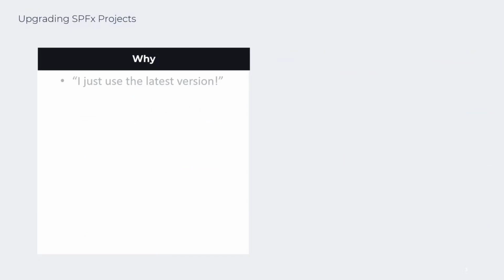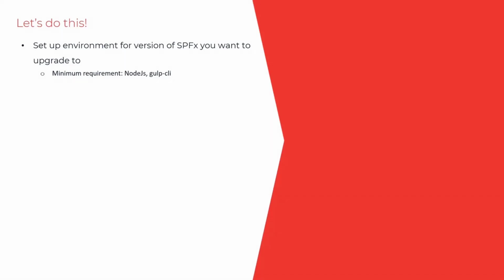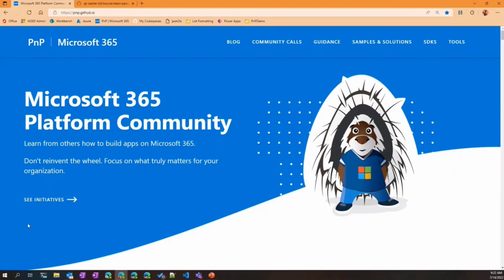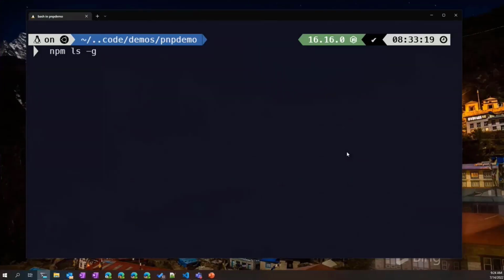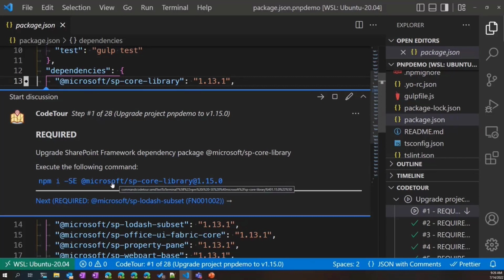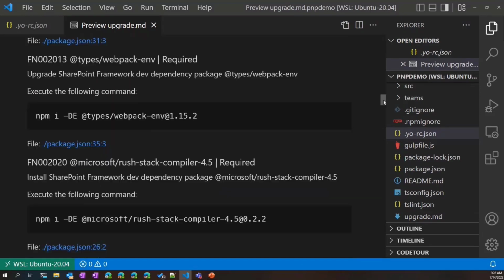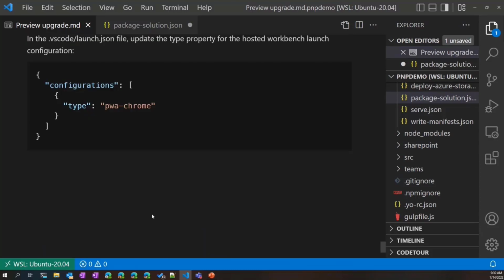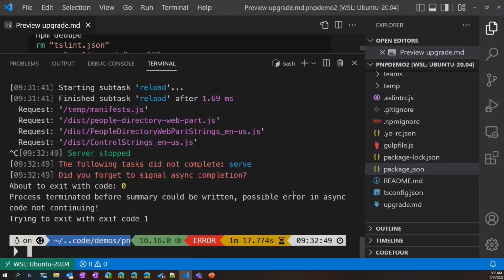Upgrading SPFx solutions to the latest version using the CLI for Microsoft 365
In this 17-minute developer-focused demo, Don Kirkham shows how to cleanly update your web part functionality that was built using prior version of SPFx.  In this 0 to Done demo – upgrade a SPFx project to v1.15.0 in 10 minutes using the CLI’s spfx project upgrade command. Set up environment, clone a project, and upgrade dependencies and files in project following steps detailed by CodeTour or Markdown in VS Code. Gulp build and done!  Addresses all SPFx dependencies and most other dependencies.   This PnP Community demo is taken from the Viva Connections & SharePoint Framework Bi-weekly sync call recorded on July 14, 2022.

Demo Presenter
• Don Kirkham (DMI) | @donkirkham

Supporting materials
• PnP Tool - CLI for Microsoft 365 | aka.ms/cli-m365
• Article (11July2022) - SharePoint Framework (SPFx) v1.15 and the attack of ESlint – Andrew Connell (Voitanos) | @andrewconnell